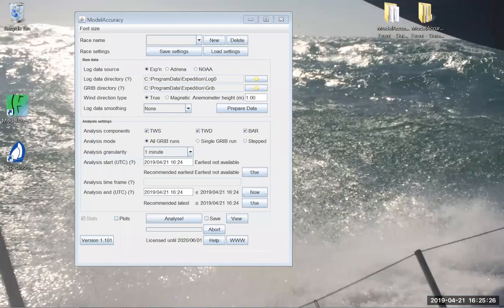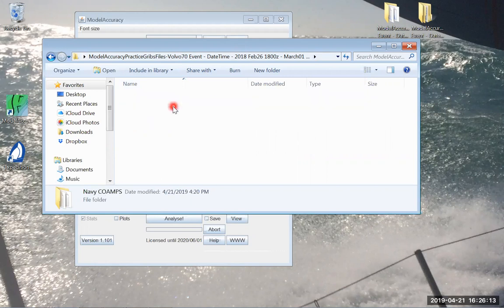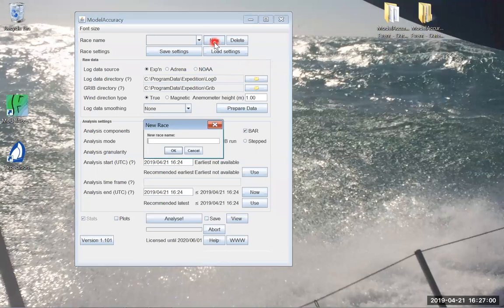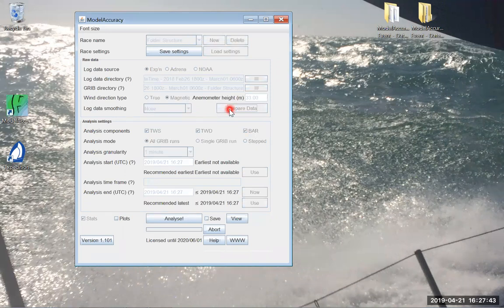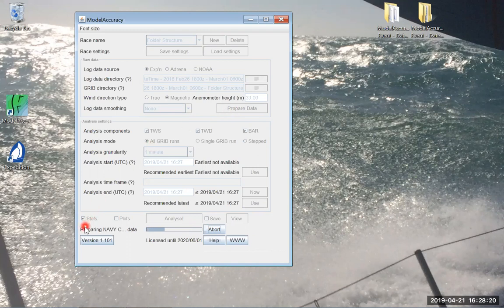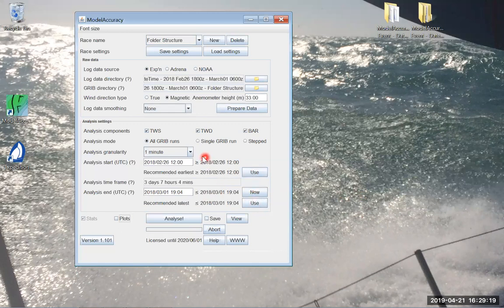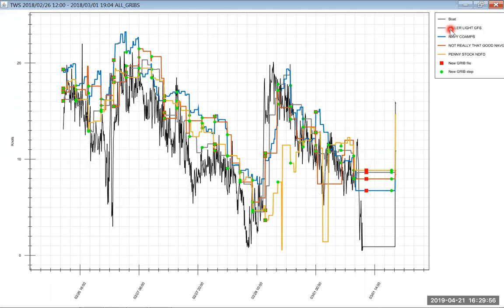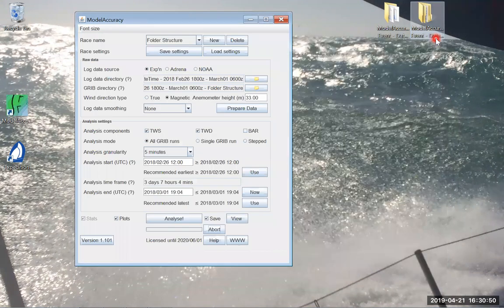GRIB File Folder Structure Set up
Tutorial on the "GRIB File Folder Structure Set up" process and how Model Accuracy can score GRIB files under a particular folder instead of a particular file name.